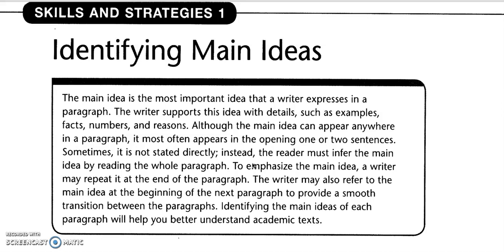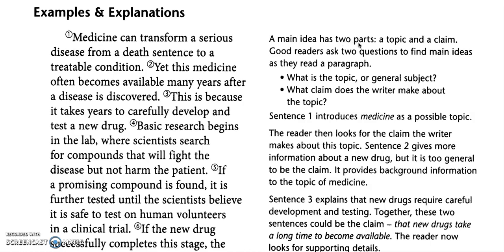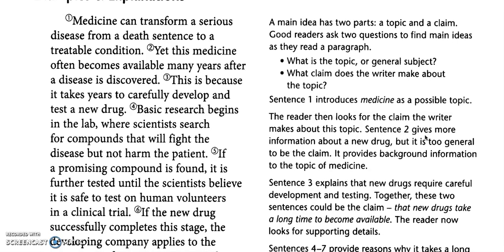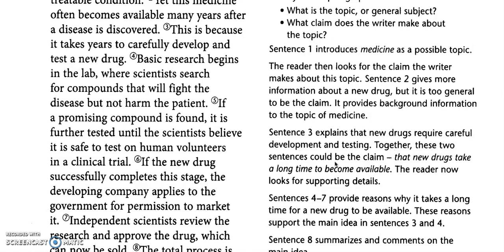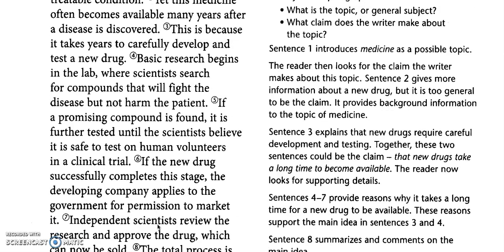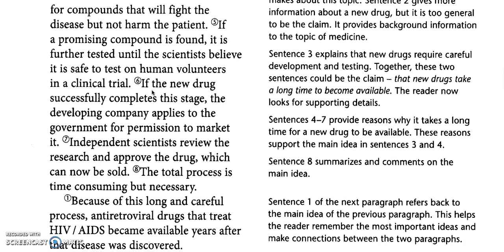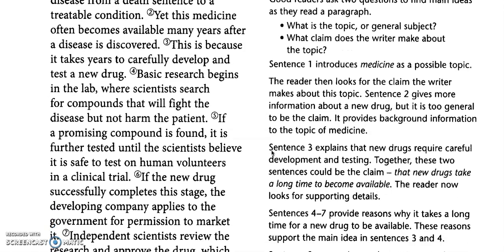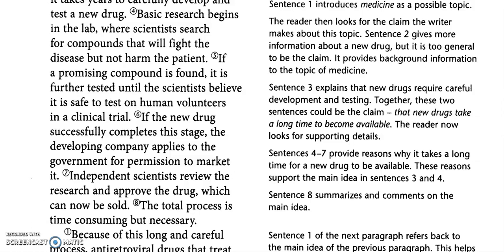Identifying Main Ideas Part 1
Practice identifying the topic, main idea, and supporting details in a paragraph.